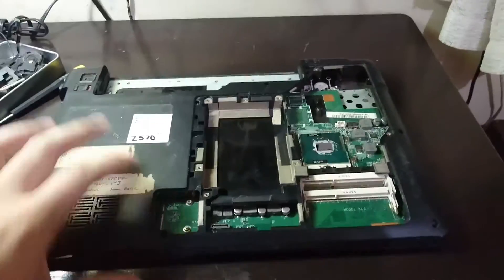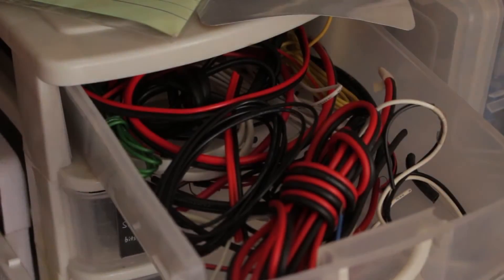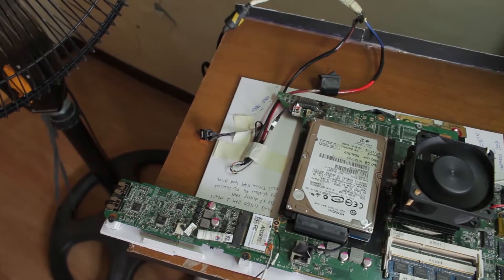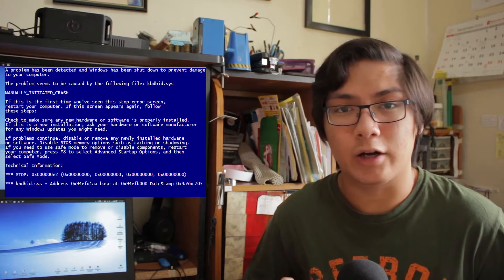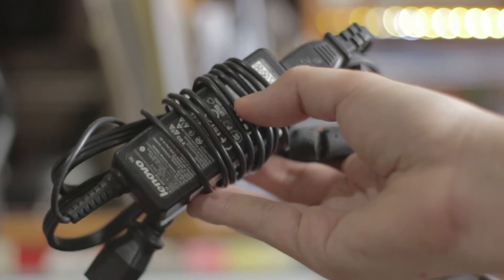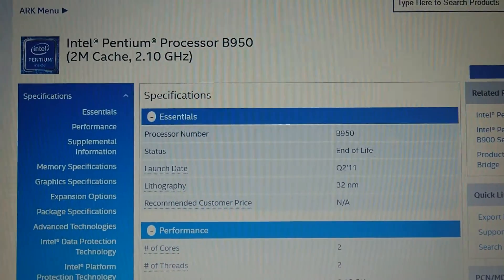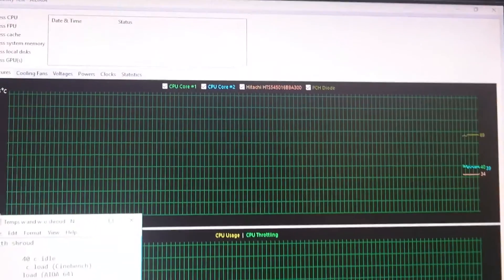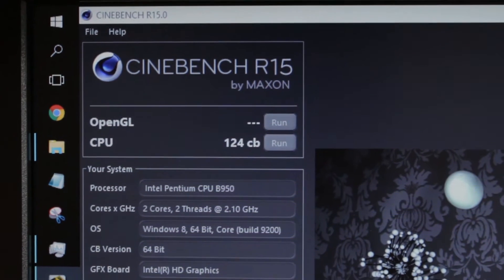Frankenstein PC Ep. 2 - WHAT IS IT?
Made from parts of some dead laptops, some other spare parts I have, some zipties, and some solder. So essentially nothing but a bare motherboard.